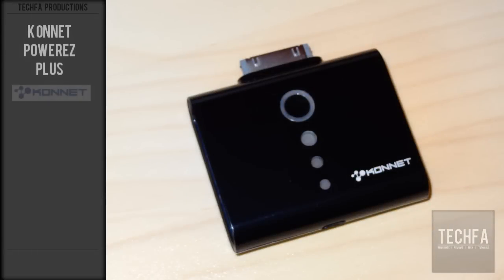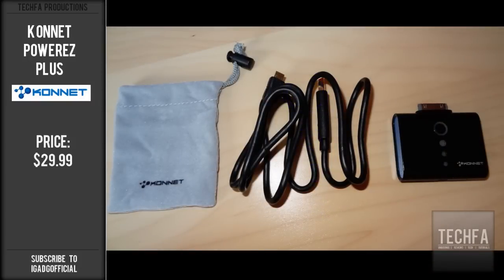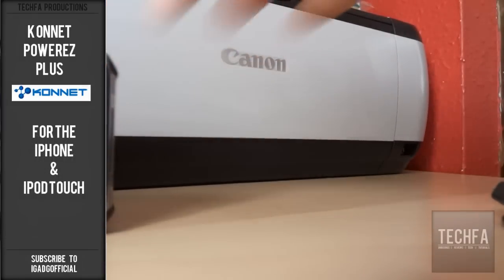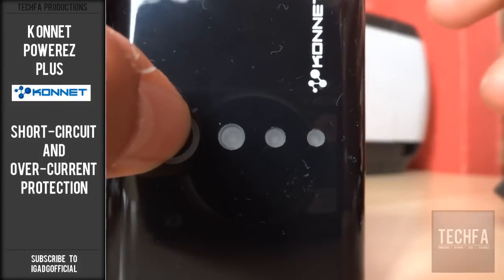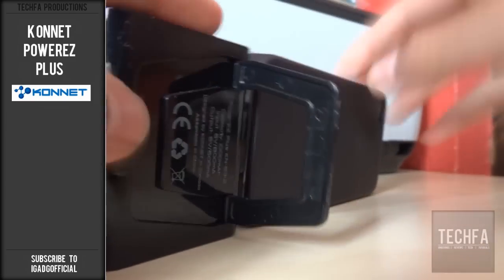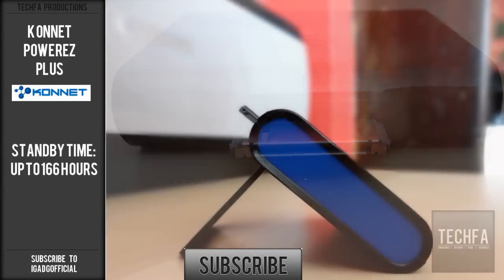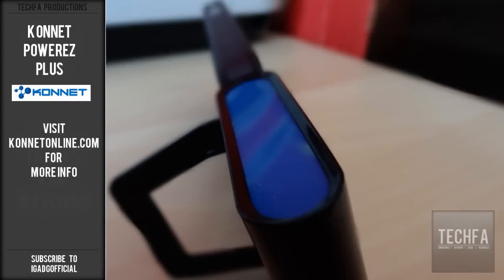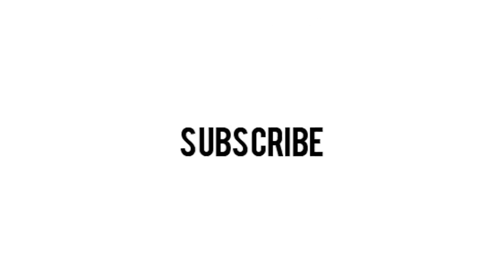REVIEW : Konnet PowerEZ Plus [HD]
Hey Everyone, Techfa here and Today I will be Reviewing the Konnet PowerEZ Plus. It is a External Battery for your iPod and iPhone. In this Video. I would like to thank Konnet for Sending me this Fantastic Product to me for a Review and Unboxing.

The Unboxing was Recorded with a Sony Cybershot DSC-HX9V
Quick Information about the PowerEZ Plus:

*PRICE = $29.99
*COMPATIBILITY = All iPhones, All iPod Touches, iPod Classic and iPod Nano 5th/4th/3rd Gen.
*COLOR = Black

IN THE BOX:

**PowerEZ Plus x1
**USB to Micro USB Charge & Sync Cable x1
**Carrying Pouch x1

More Information is on Konnet's Official Website.